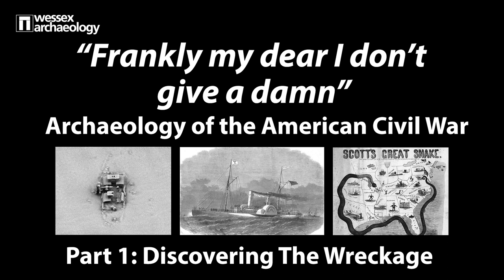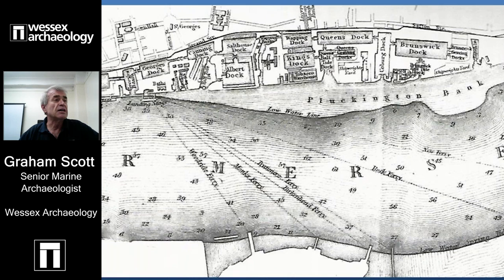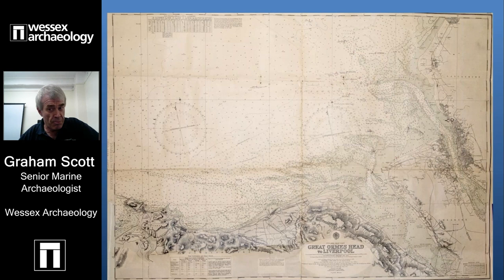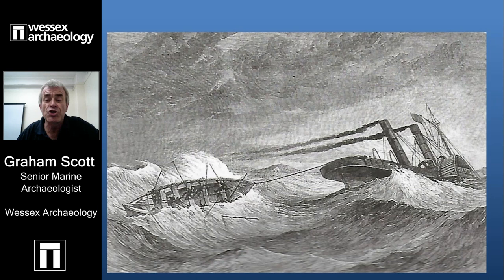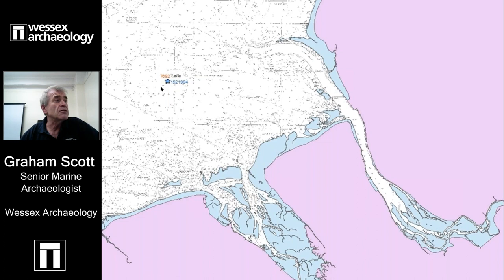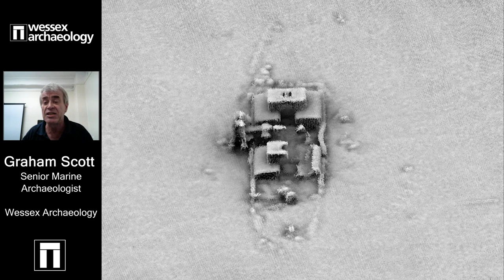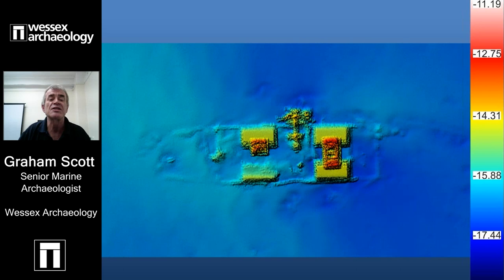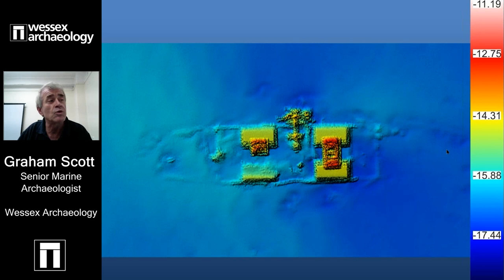Heritage Talk: "Frankly, my dear I don't give a damn" Part 1- Discovering the Wreckage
Wessex Archaeology presents the first part of this heritage talk on Archaeology of the American Civil War, without leaving Britain.

Our speaker, Graham Scott a Marine Archaeologist discusses the discovery of a wreckage off the English Coast and what it can tell us about the past.